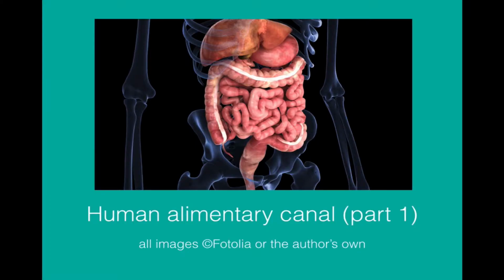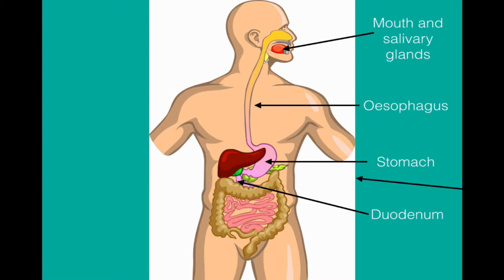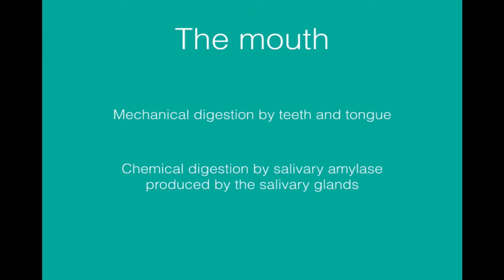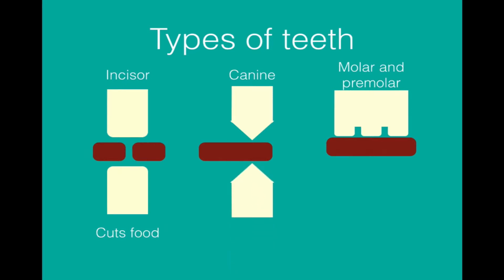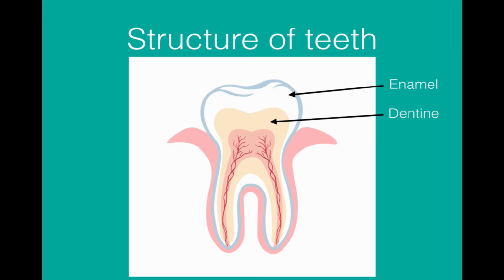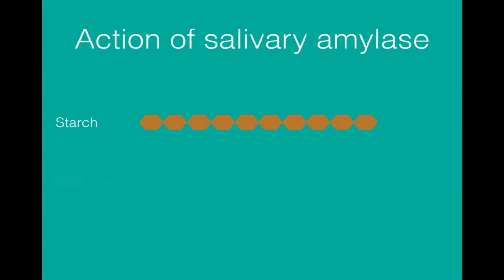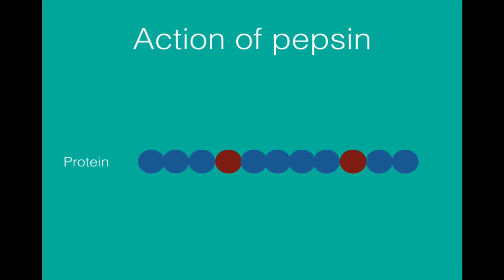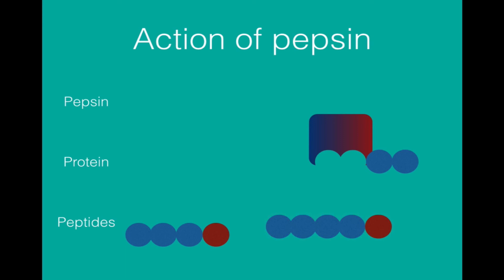Alimentary canal 1/2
This video published by the Stephen Perse Foundation to accompany the IGCSE Biology iBook looks at the alimentary canal. In particular it covers the mouth and stomach, looking at teeth and the action of enzymes.